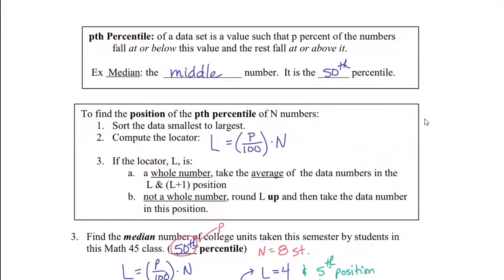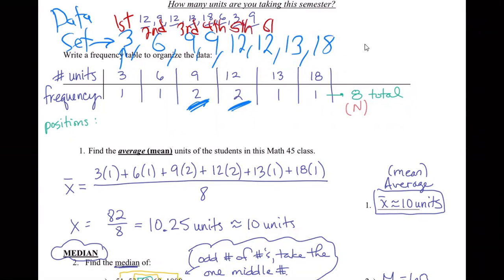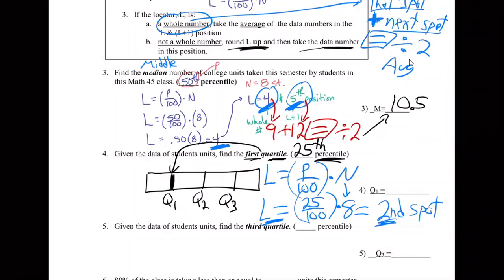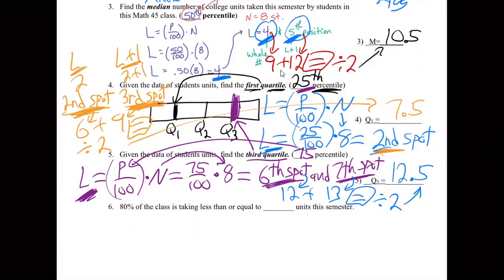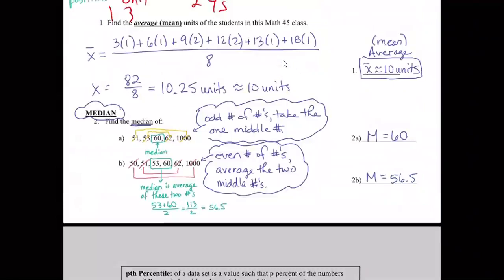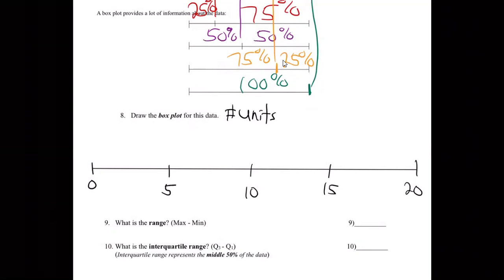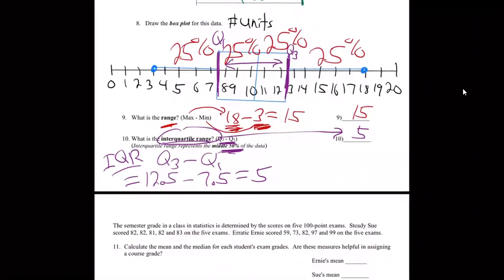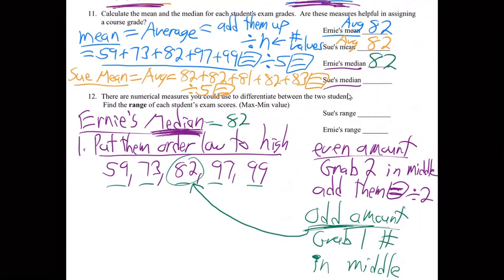f20-nov 2 - m45